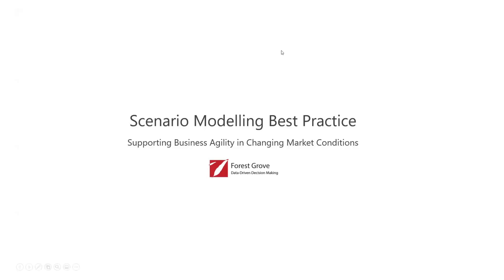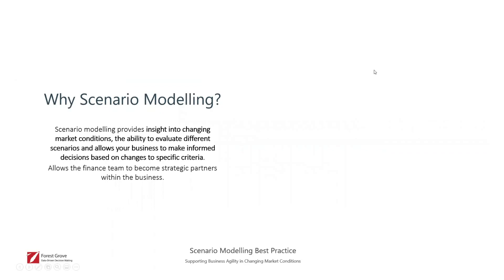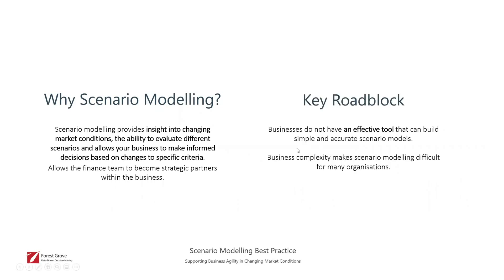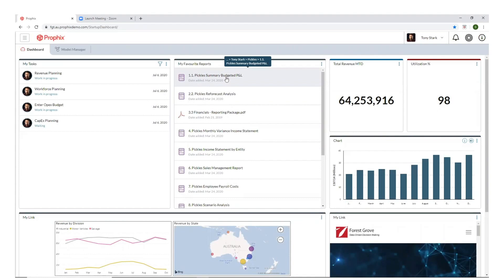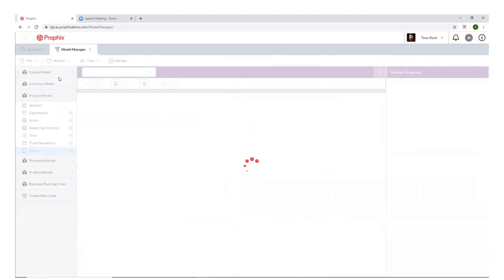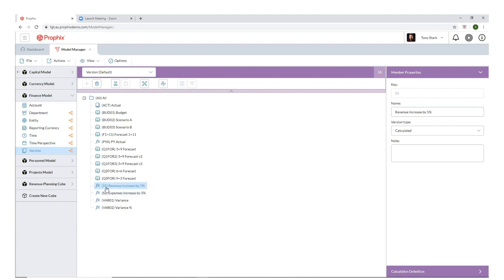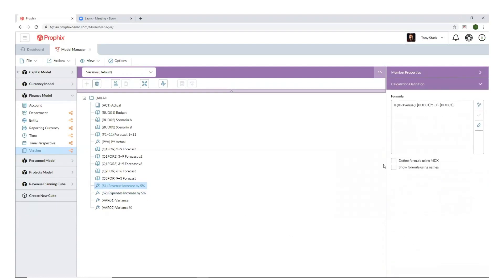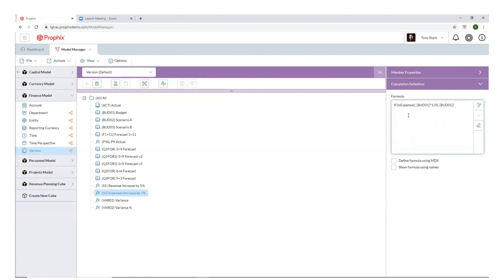Forest Grove - Scenario Modelling Best Practice Intro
This webinar will take an in-depth look into scenario modelling and best practice tips for businesses to plan and prepare for changes in the market.